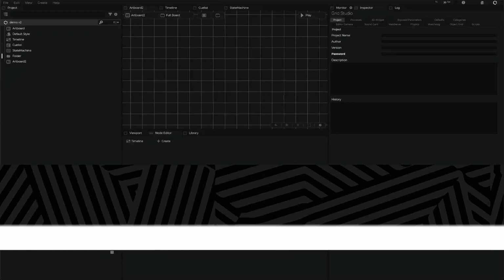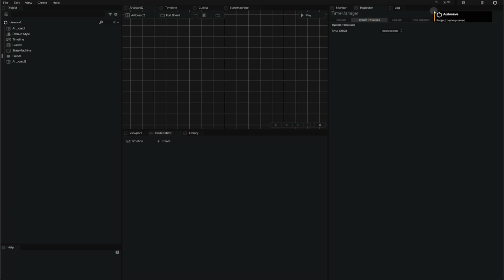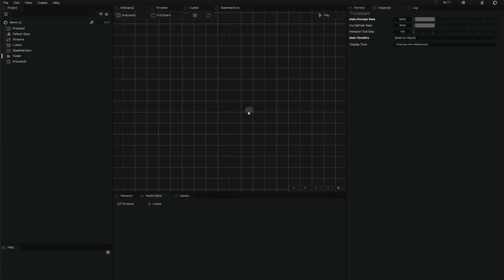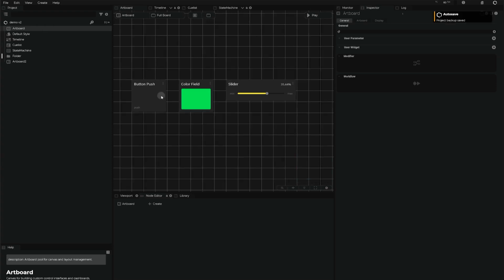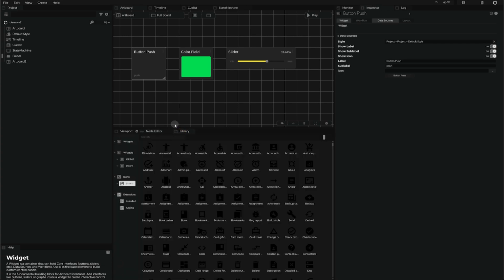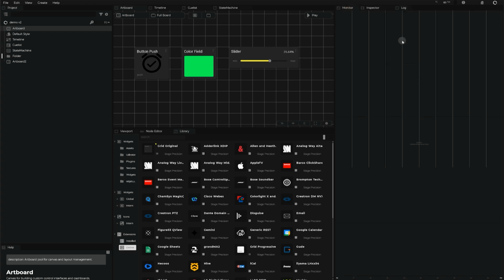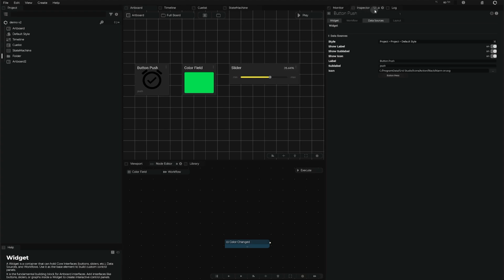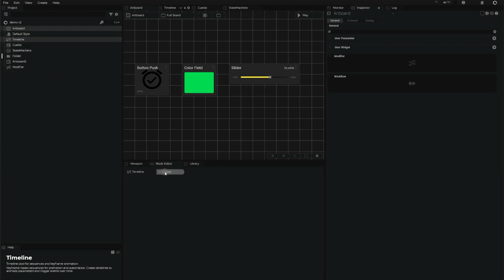01 Grid Studio - General UI Walkthrough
Grid Studio — General UI Walkthrough

A guided tour of the Grid Studio interface — the foundation you'll use for every project. In this video we walk through the layout panel by panel, so you know where everything lives before we get into the deeper feature videos.

What's covered:

The Project panel and how items (Artboards, Timelines, Cuelists, StateMachines, Folders, Styles) are organised.
The Inspector, Monitor, and Log panels on the right-hand side.
The Viewport, Node Editor, and Library tabs.
Preferences — font size, UI scale, zoom sensitivity, and other interface settings.
The Processes panel and System Monitor for keeping an eye on performance.
The Artboard for building widgets and interface items.
The Library: browsing the built-in widgets, icon assets and the Grid Extensions available out of the box (grandMA, ChamSys, Disguise, Barco, Bose, Crestron, Dante, Analog Way, Brompton, AppleTV, Google Sheets, Google Calendar, and many more).
The Timeline for keyframe-based animation and automation.
Inspector History for jumping back to recently edited items.
Customising your layout with View → New Window and the Layout menu

This is video 01 in the Grid Studio series — start here, then move on to the deeper dives on Artboards, Workflows, Cuelists, StateMachines, and Timelines.